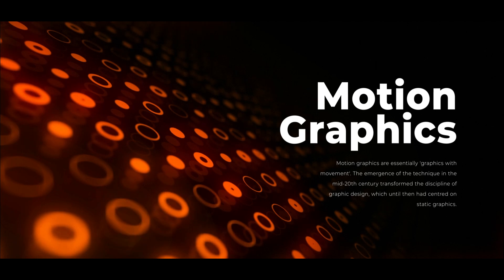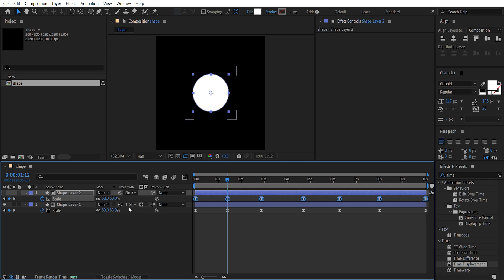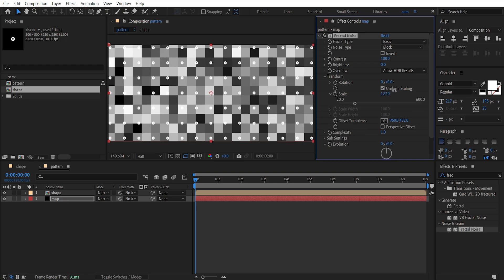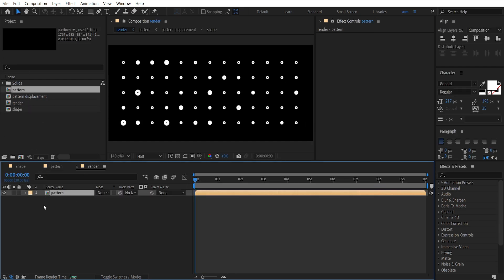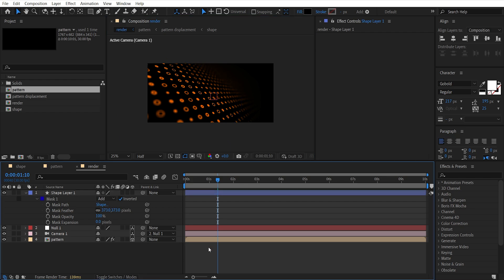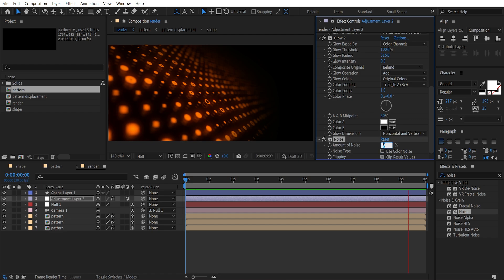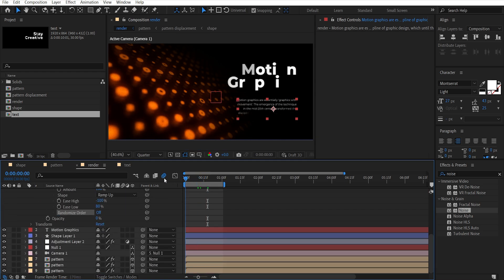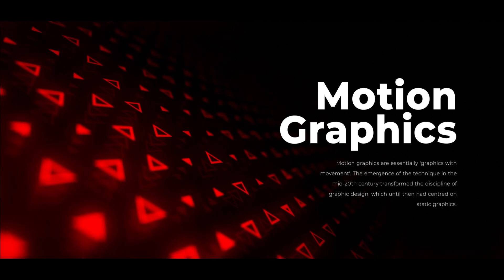Create Dynamic Motion Graphics with Shape Animations | After Effects Tutorial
In this video, we’re going to take your motion graphics game to the next level with After Effects. We’ll be focusing on animating shapes to create visually stunning effects that can really make your projects stand out!

Guys every video of this Channel made with Love so don't forget to leave a like and if you want to get more Tutorials like this then Subscribe and tap the bell icon to get videos 1st from this channel.